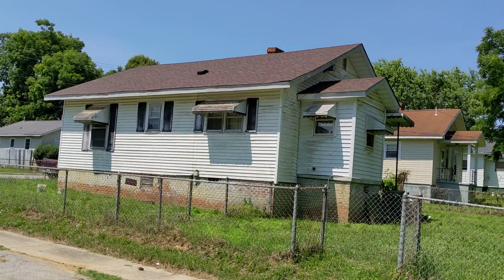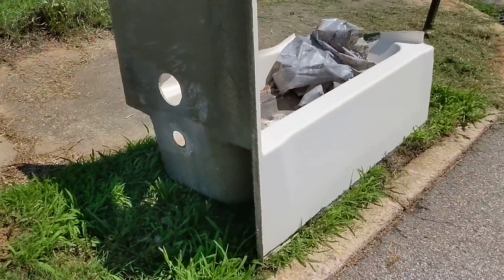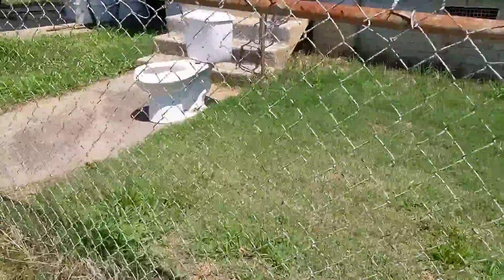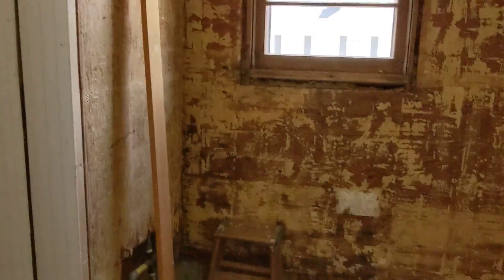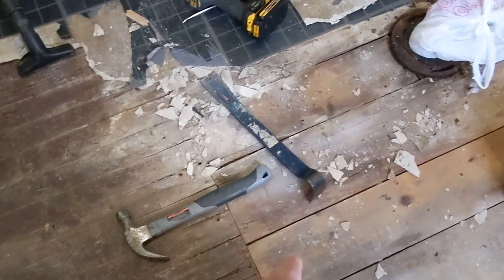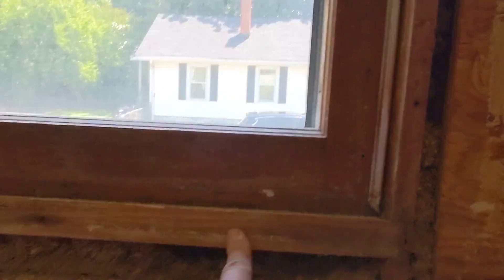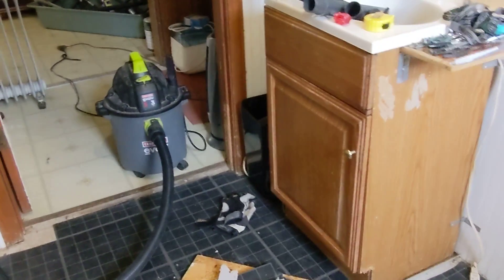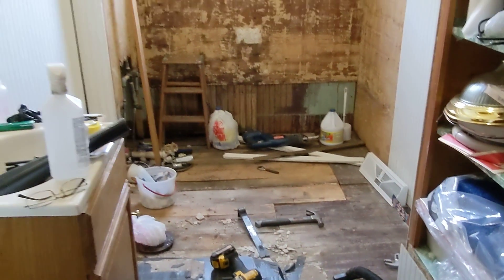Remove my bathtub 3